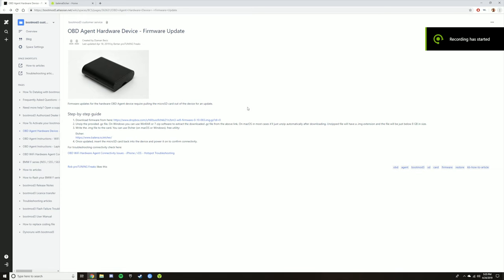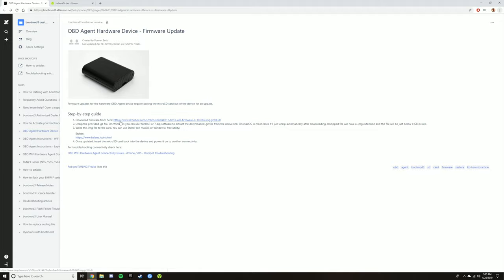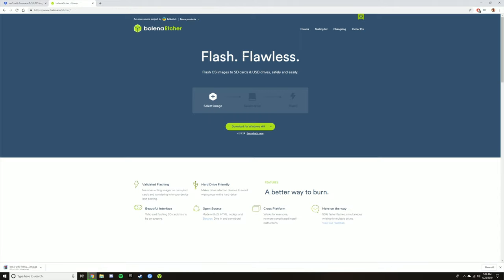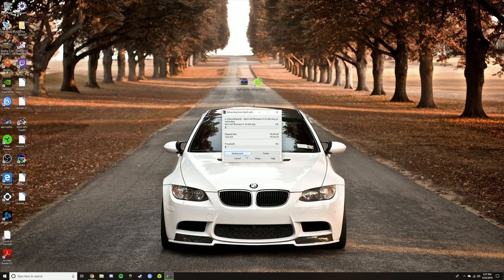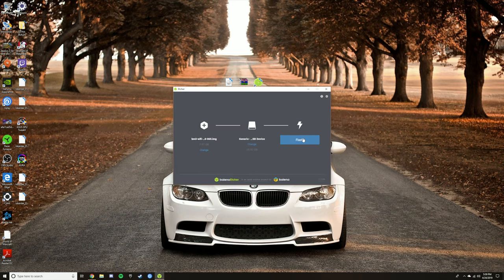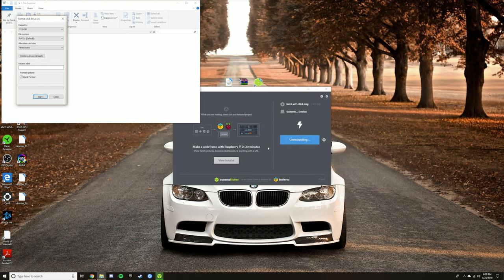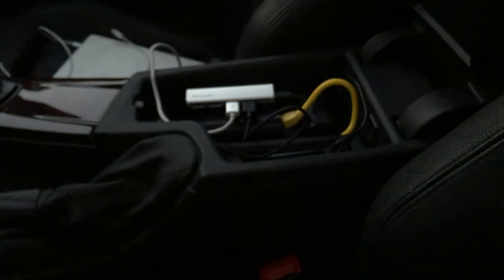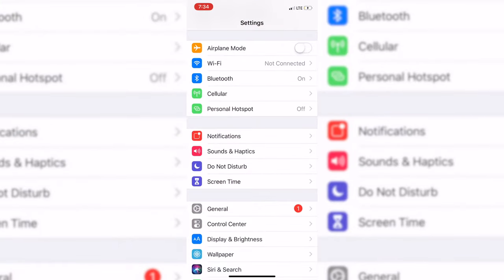How to make your own BootMod3 WiFi Agent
Items Needed:
Raspberry Pi 3
Micro SD Card
Micro USB Cable
ENET Cable (if you do not have one but not required for the module itself)